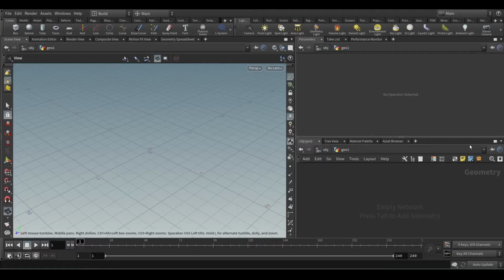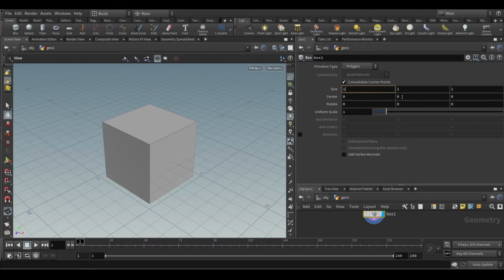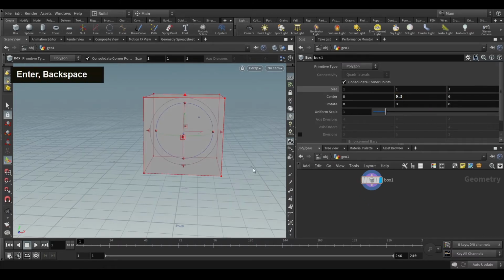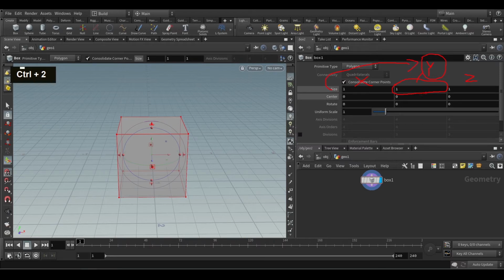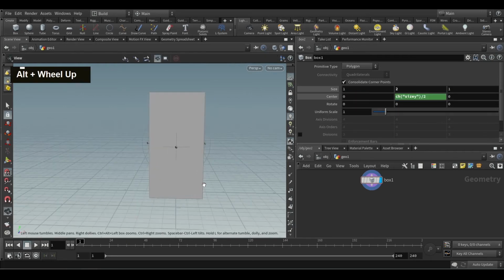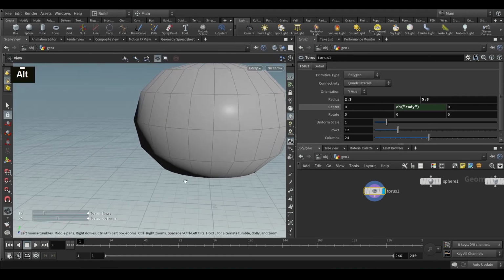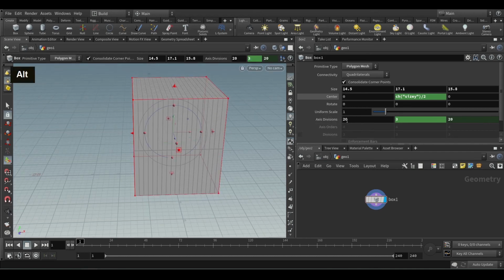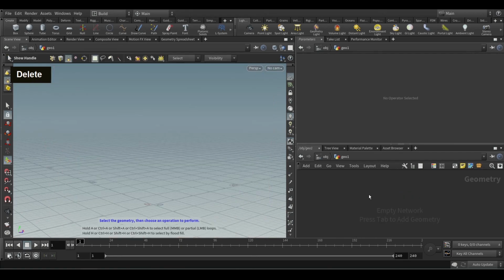Zero to One: Intro to Attributes & Expressions | Houdini Tutorial (M111)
🧠 In this lesson, we begin one of the most important topics in Houdini: Expressions and Attributes.
You’ll learn how to:

-Use basic math operations in parameters
-Link channel values across nodes (Copy & Paste Relative Reference)
-Automate position adjustments using expressions
-Build procedural logic like “double the size,” “stick to the ground,” or “keep objects aligned”

Expressions and attributes let you build powerful, customizable setups — from precise motion to advanced FX behaviors.

🧮 Key Concepts Covered:

-Basic expressions (add, subtract, multiply, divide)
-ch() syntax and channel referencing
-Linking one parameter to another
-Smart object alignment (e.g., keeping boxes on the ground)
-Procedural size logic
-When and why to start learning attributes

🚀 It’s not just about visuals — Houdini is logic-driven creativity. This is your first step into the technical core!

🎯 New to Houdini? Start here:

00:00 Why Attributes & Expressions Matter in Houdini
01:00 Expressions Are Just Simple Math (Add, Subtract, Multiply, Divide)
02:00 Basic Parameter Expression Example
03:30 Understanding the Role of “ch()” and Channel Linking
05:00 Positioning Geometry Exactly with Expressions
07:00 Aligning Objects to the Ground Using Half-Height
08:30 Linking Parameters for Smart Scaling
10:40 Copy/Paste Relative Reference for Procedural Control
12:30 Using Multipliers and Division to Automate Proportions
13:30 Expression Logic in Practice – Size X vs Size Y
14:00 Expression Use in PolyExtrude and Other SOPs
14:50 Reusing Uniform Scale Values in Other Parameters
15:30 Final Recap – Procedural Linking Across Channels